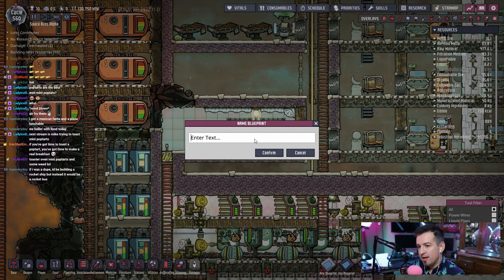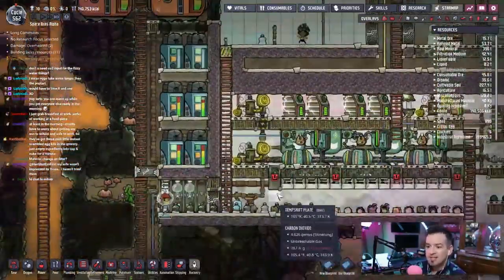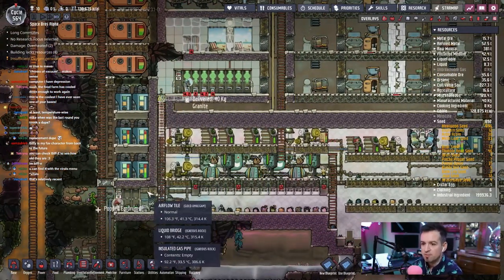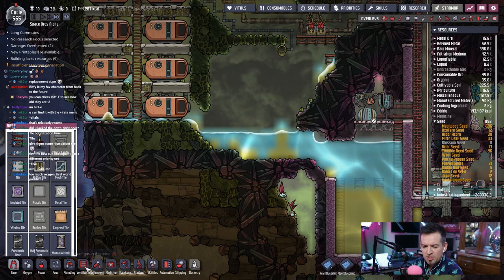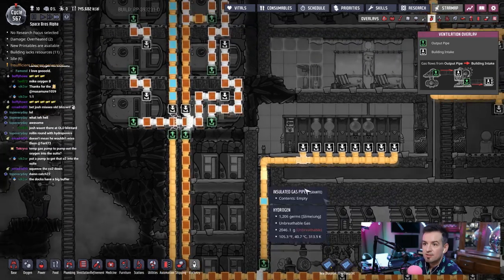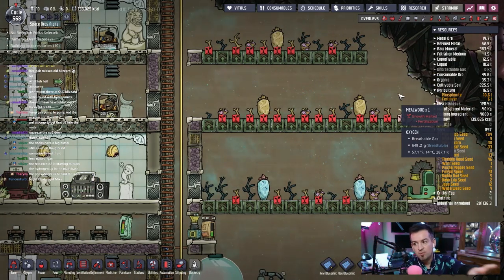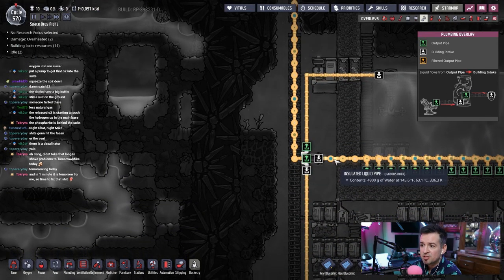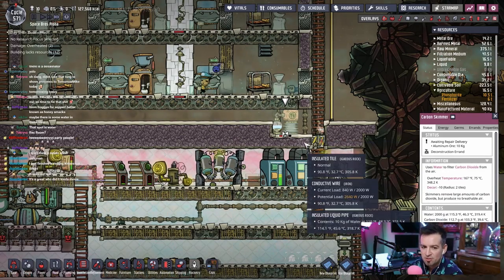ONI Adventures #39 - Salt water, salt water everywhere